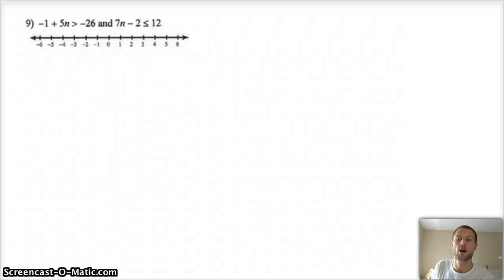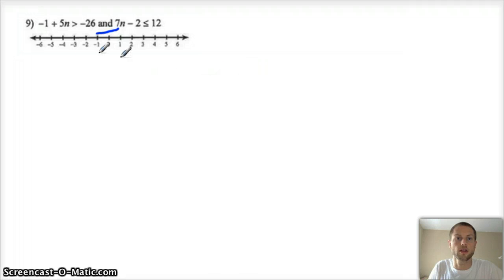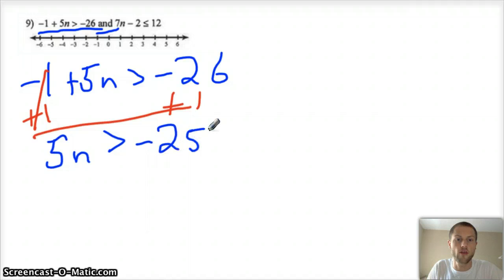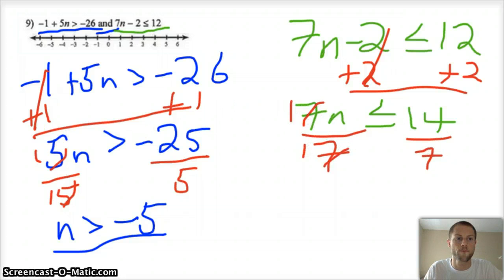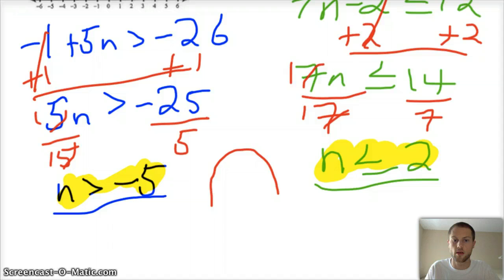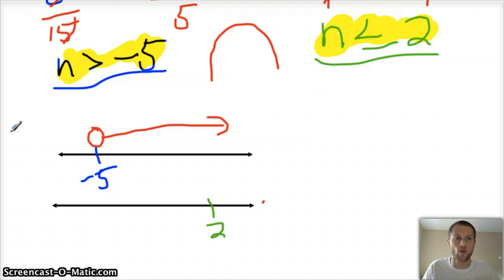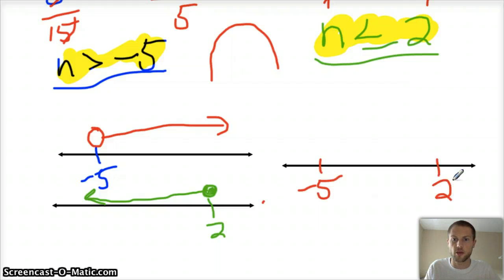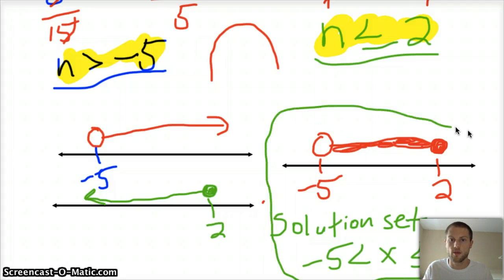Solving Compound Inequalities - Algebra 1 AB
Solving an "AND" compound inequality and graphing the solution set. This is problem #9 from the Kuta Homework Worksheet.